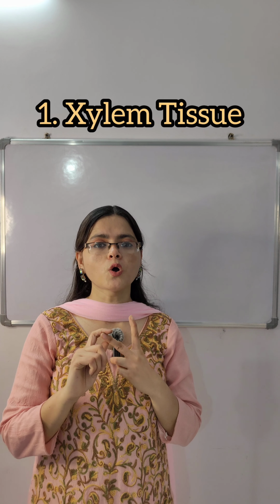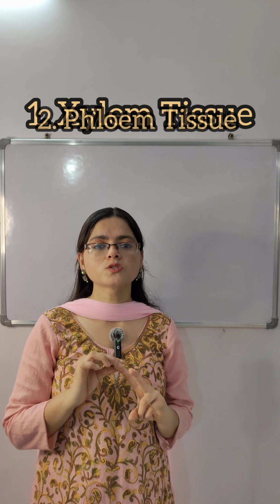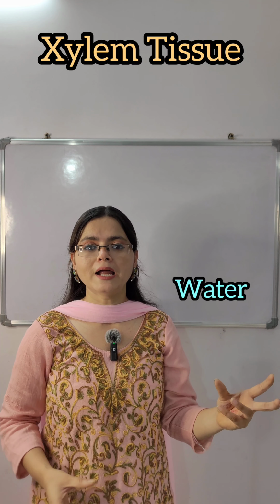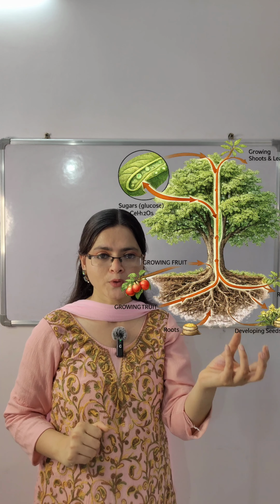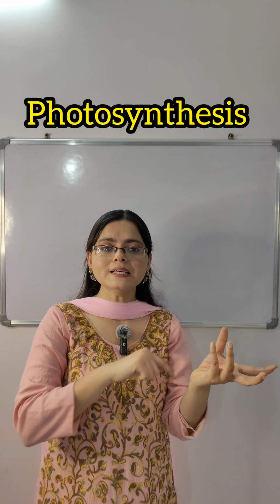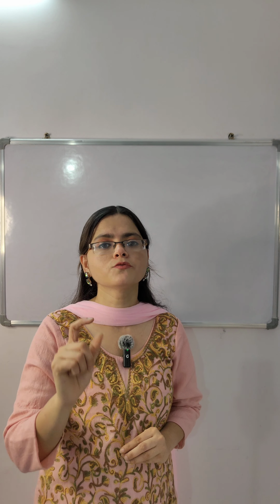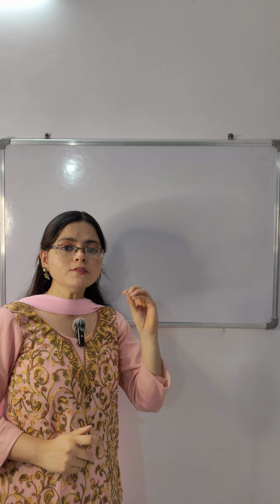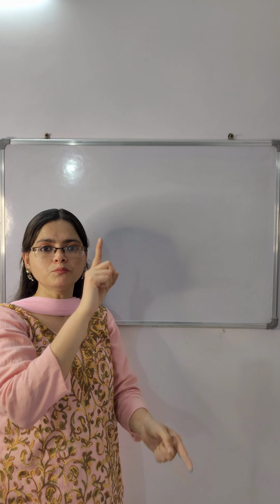Xylem and Phloem Explained | Transportation in Plants for Students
Learn the function of Xylem and Phloem in plants in this easy science video. Understand how plants transport water, minerals, and food to different parts. Perfect for students of Class 5, Class 6, and beginners.

🌱 Xylem carries water and minerals from roots to leaves.
🌿 Phloem carries prepared food from leaves to the whole plant.
Watch this simple explanation to learn plant transportation easily.